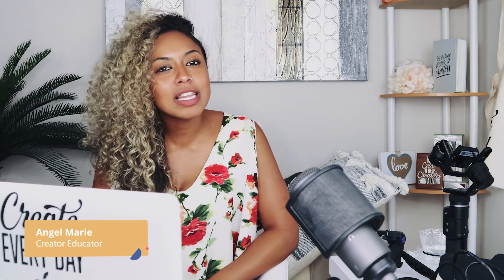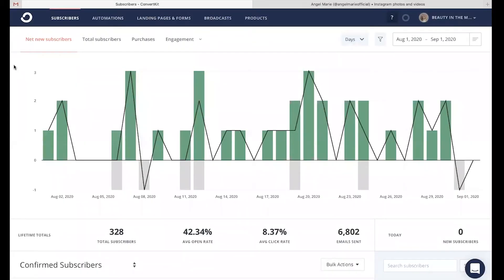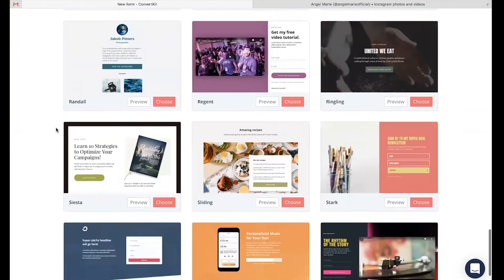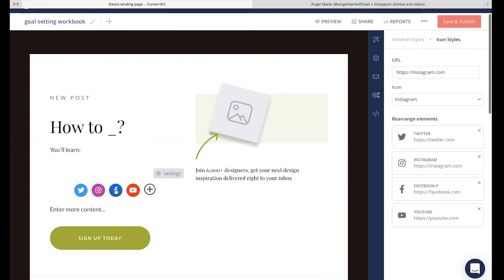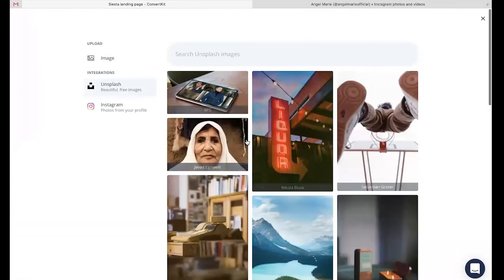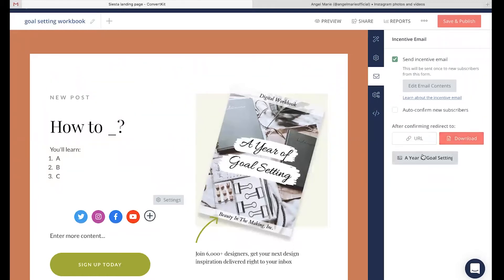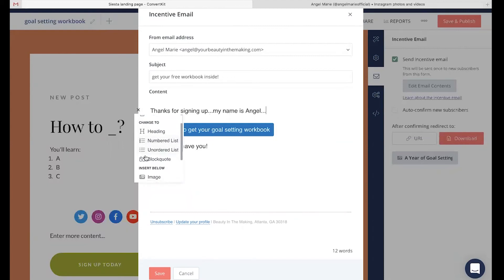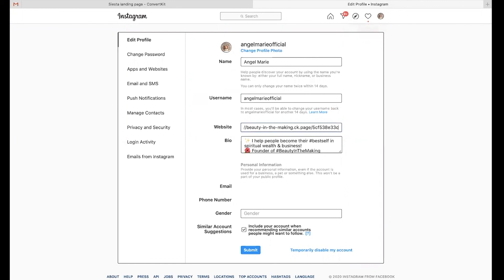How to set up a downloadable lead magnets in ConvertKit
You can use downloadable lead magnets to turn social media followers into subscribers. Find out how to set up a downloadable lead magnet in ConvertKit.